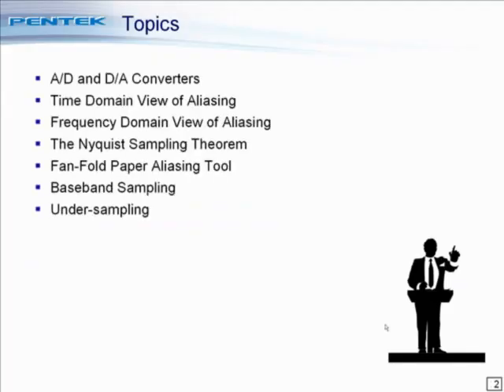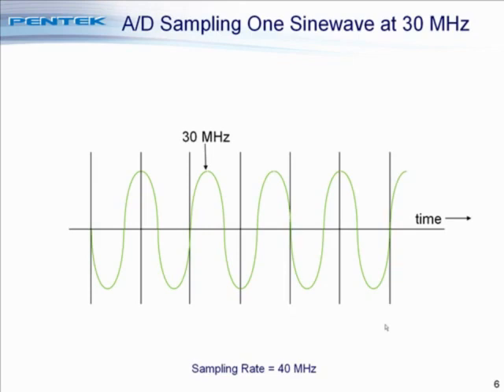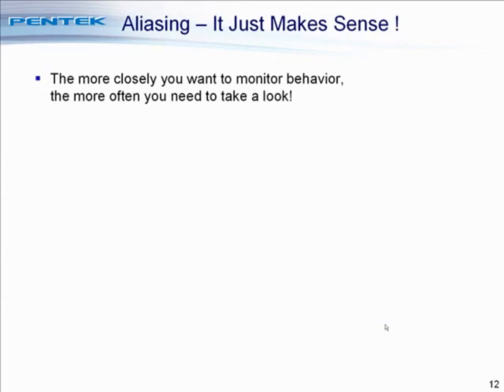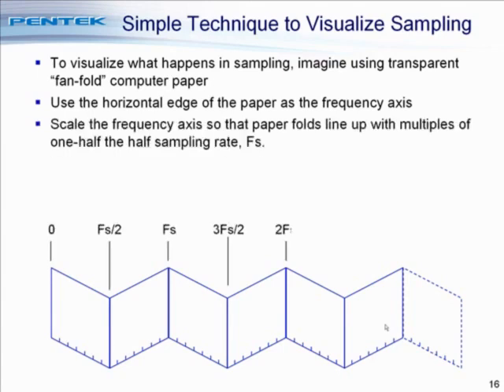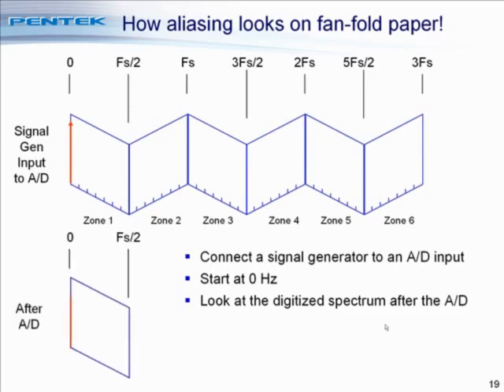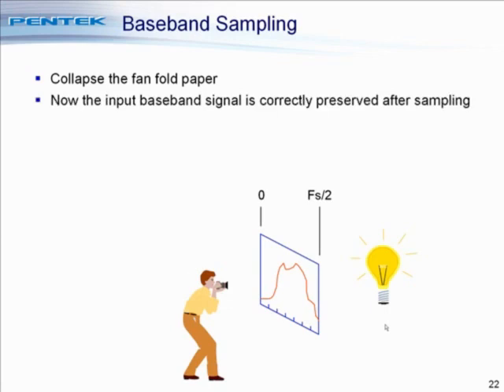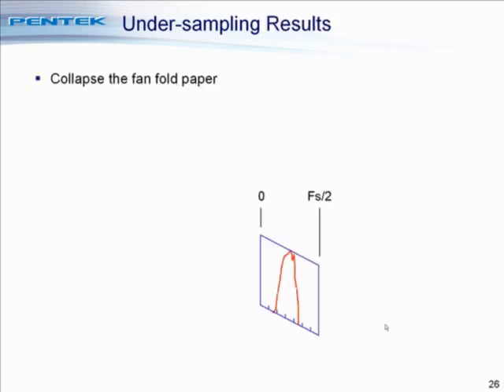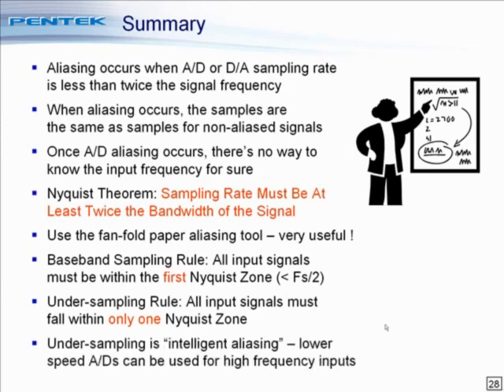A/D and D/A Sampling Theory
Topics include A/D and D/A converters, time domain view of aliasing, frequency domain view of aliasing, the Nyquist sampling theorem, fan-fold paper aliasing tool, baseband sampling and under-sampling.